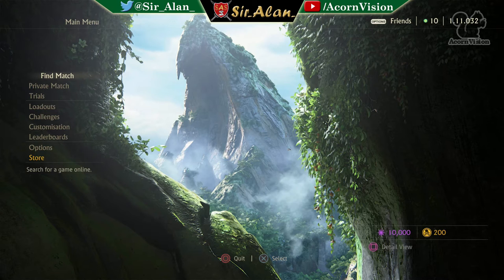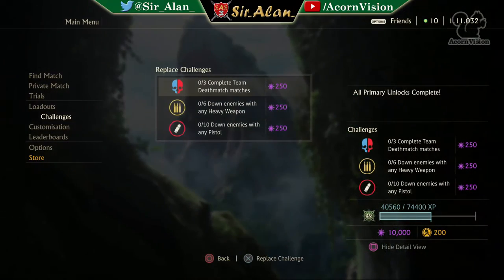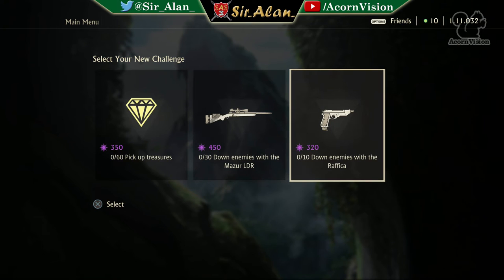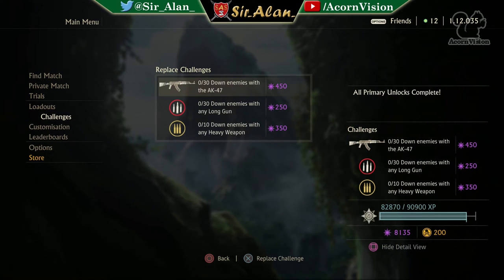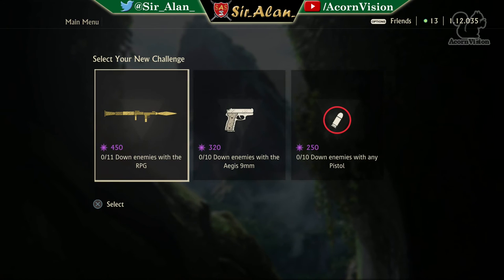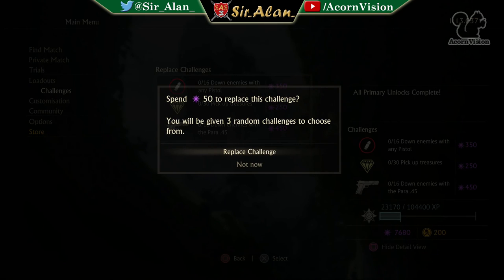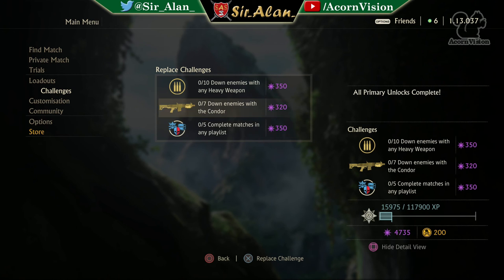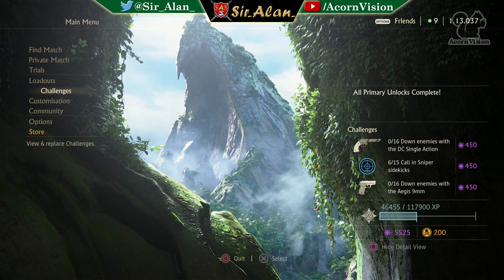How to Earn More Relics from the Daily Challenges in Uncharted 4 Multiplayer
In this video I talk about how you can maximise the amount of relics that you can earn from completing the daily challenges in Uncharted 4 multiplayer and optimise your game time.